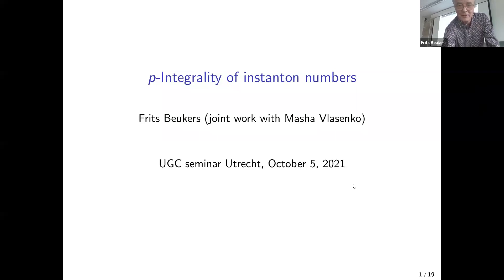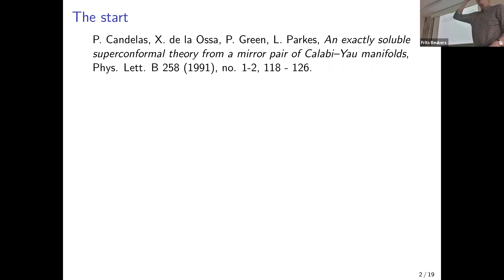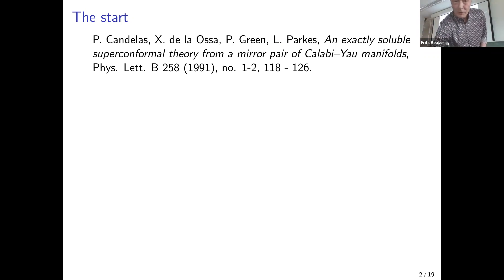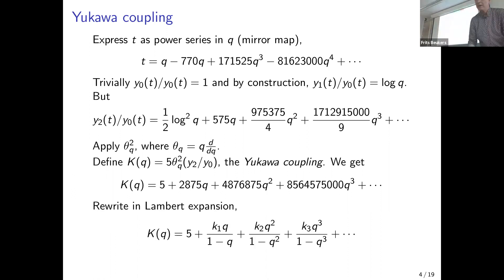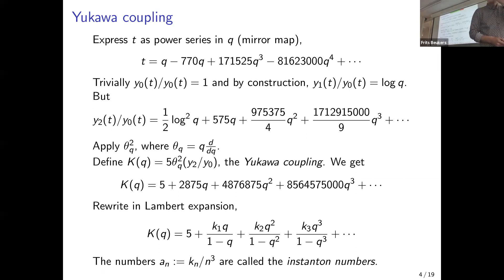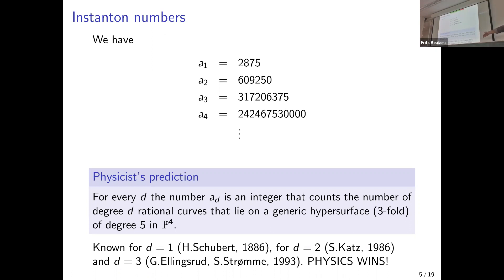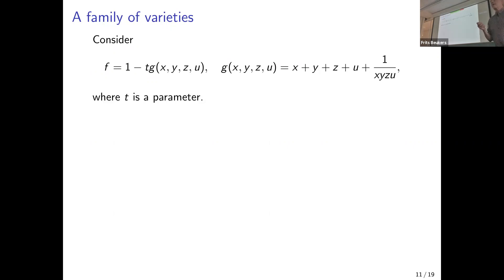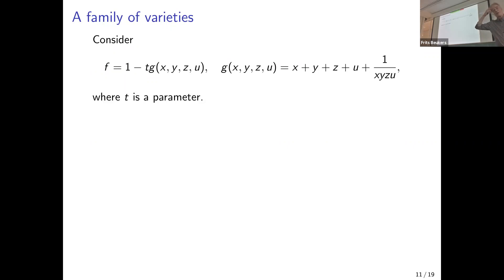Frits Beukers - p-Integrality of instanton numbers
Talk at the UGC Seminar on 5th October 2021.